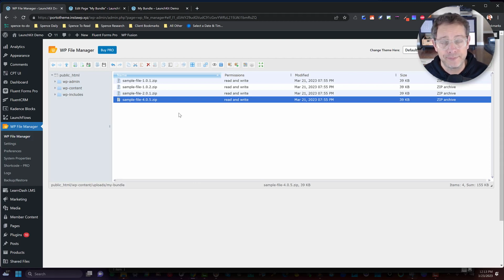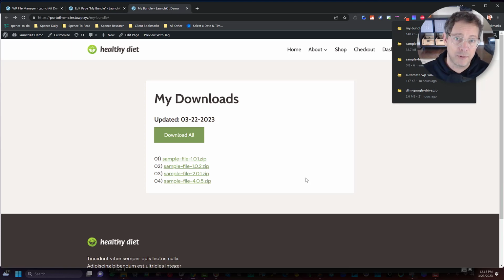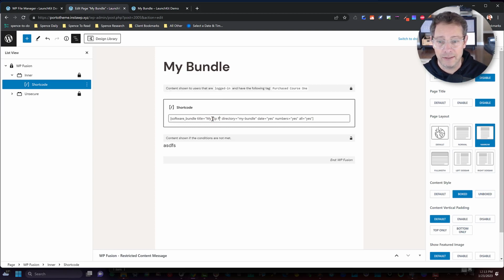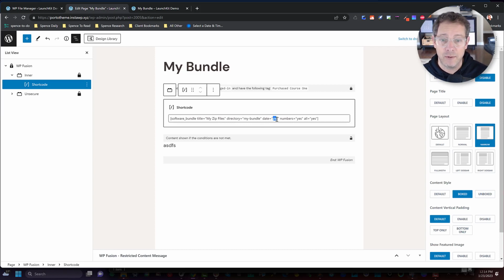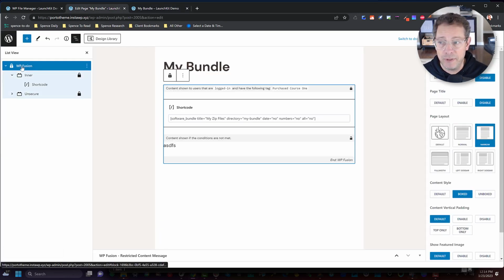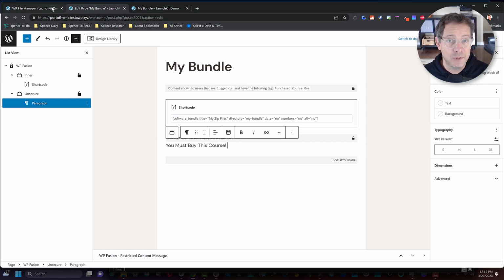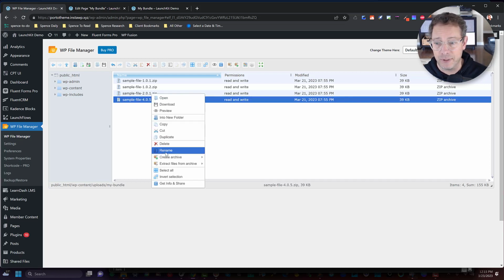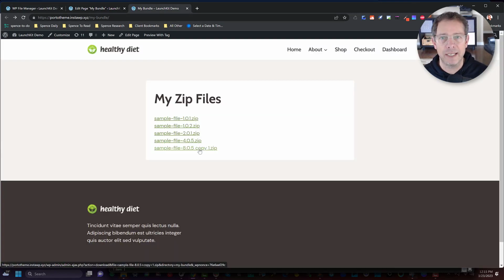Unleash the Power of Bundled Downloads and Transform Your Membership Site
Are you tired of manually uploading and sharing individual downloads with your paid subscribers?

Do you wish there was a better way to offer your software or content in a way that’s both convenient and secure? Well, hold onto your hats, folks, because I’ve got just the thing for you!

Introducing Instant Download Bundle – the plugin that will change the way you offer bundled files to your subscribers. This plugin is like having a Swiss Army knife for your membership site – it does it all!